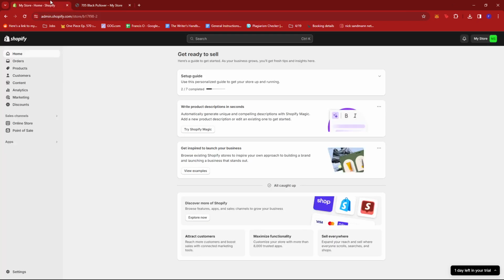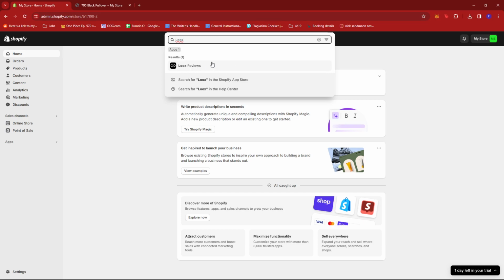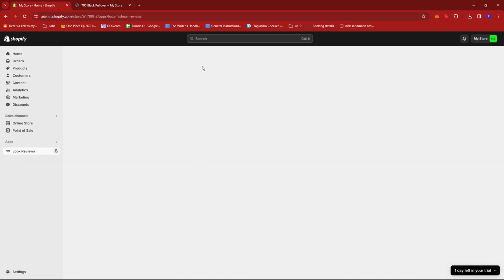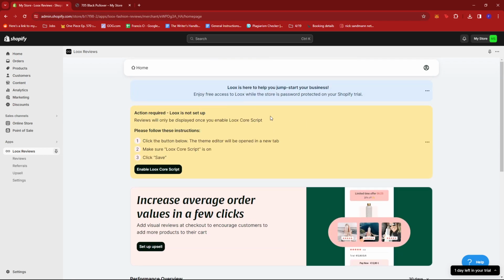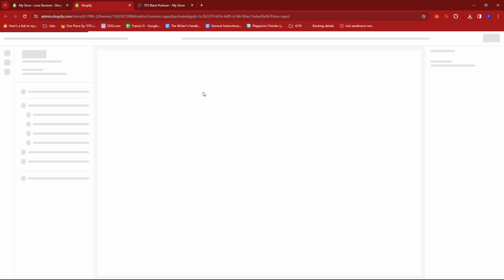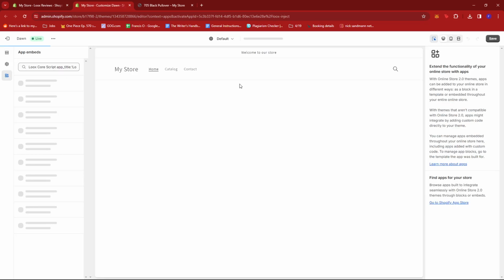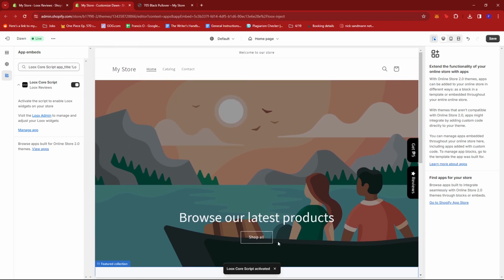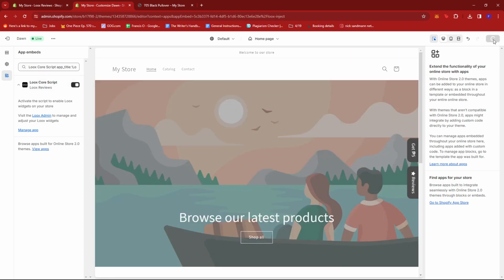How to Set Up Loox Reviews on Shopify [QUICK GUIDE]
Let's set up Loox reviews on Shopify. The process is quick and easy. All you have to do is follow everything I did in the video, step-by-step.